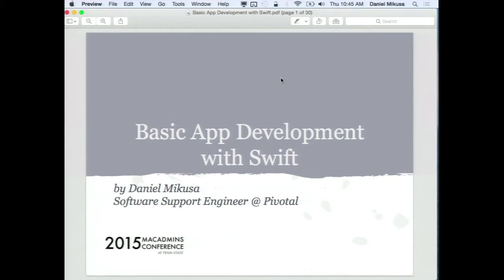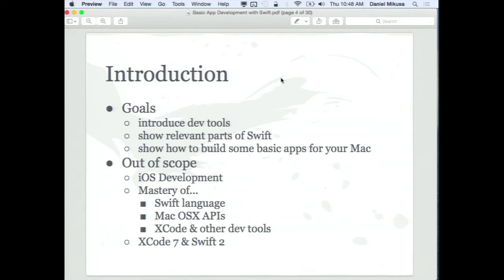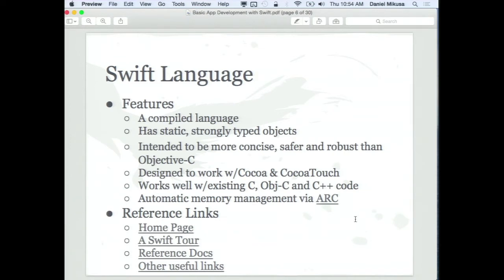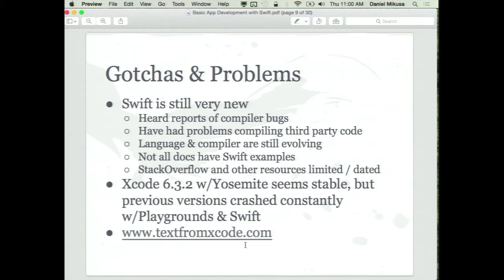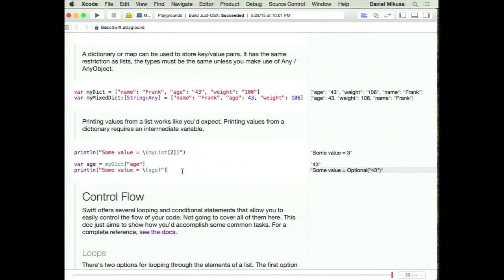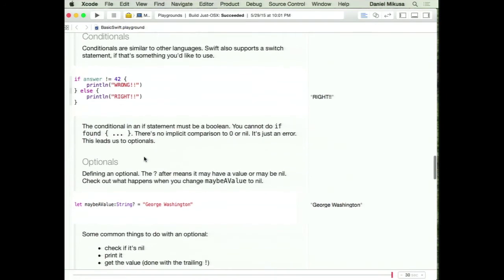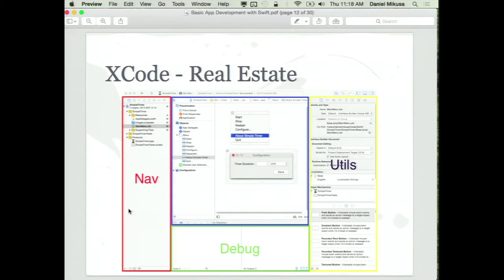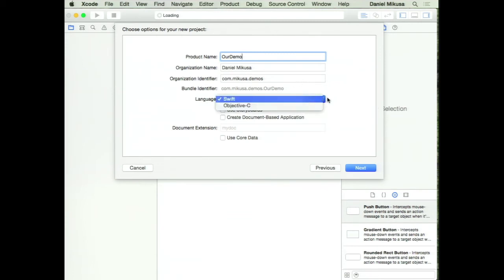Basic App Development with Swift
Speaker:  Daniel Mikusa

Want to learn how to make some basic apps for Mac OSX? With the advent of Swift, it’s now easier than ever to take your idea and turn it into a application. In this session, I’ll introduce you to the tools and software required to build apps for Mac OSX. This will include tips on installing the prerequisite software, introducing you to the Swift language and giving a walkthrough on using XCode and Interface builder.

Throughout the session we’ll be building a real, working application, and while the session will be lecture style attendees are encouraged to bring a laptop preinstalled with XCode to follow along.